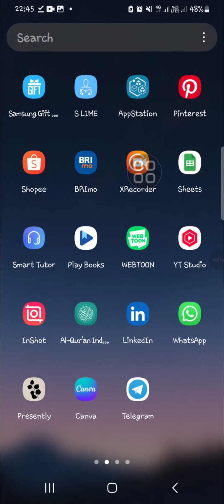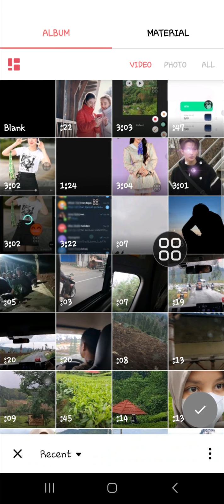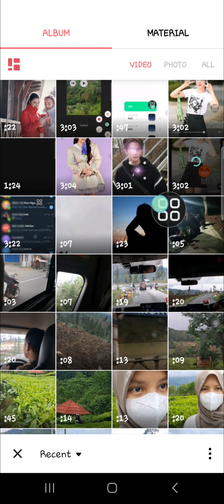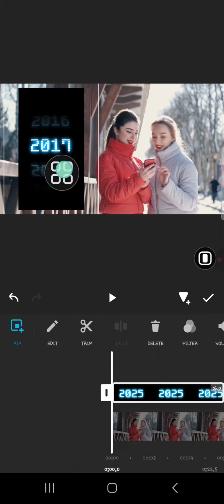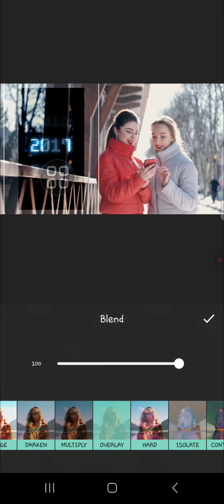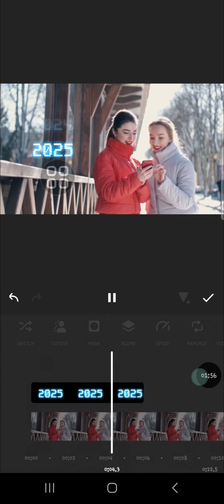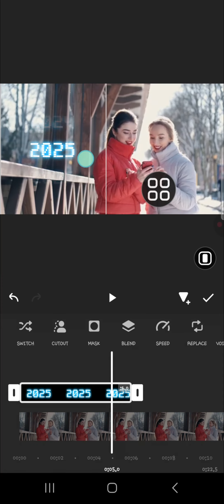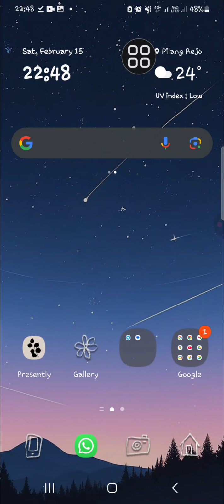InShot Editing Idea! How to Create Time Scroll Effect using InShot Video Editor App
Looking for a creative video editing idea? ⏳✨ In this tutorial, I'll show you how to create the Time Scroll Effect using the InShot video editor app! This effect adds a unique time-warping look to your videos, making them more engaging and cinematic. Whether you're editing for TikTok, Reels, YouTube Shorts, or personal projects, this step-by-step guide will help you achieve a stunning result. Watch the full tutorial and start experimenting with this cool effect today! Got questions? Drop them in the comments below! 🚀🎬